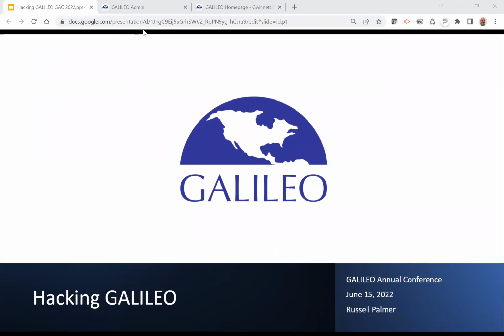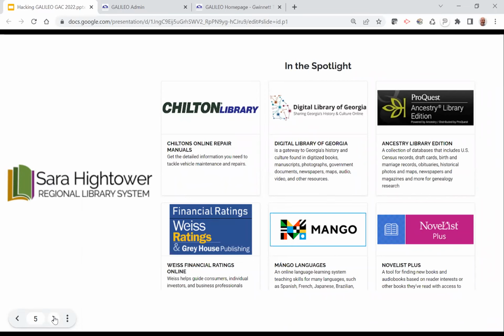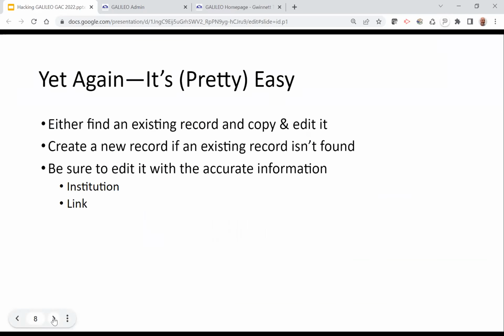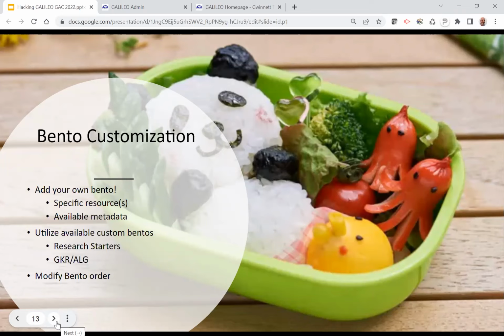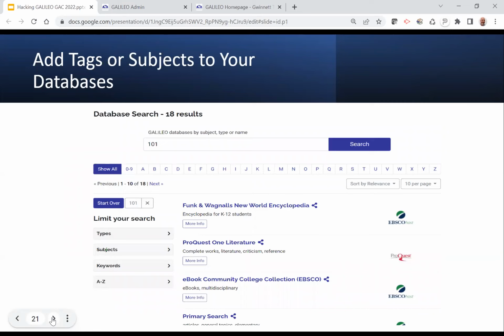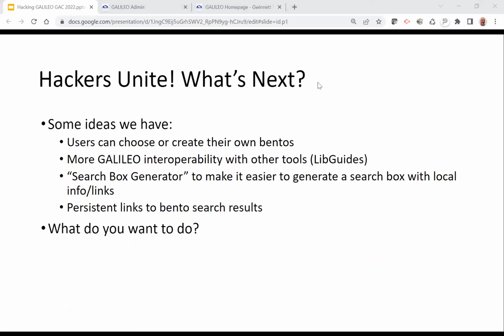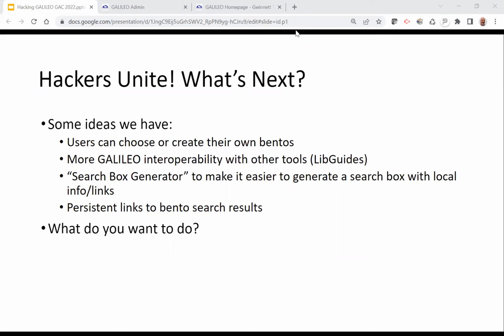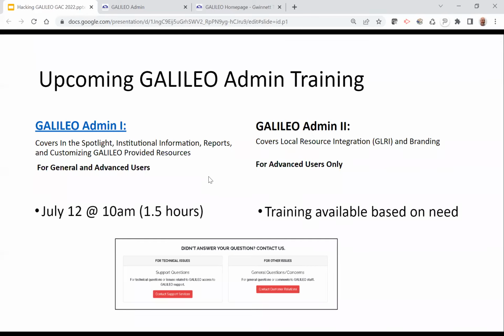Hacking GALILEO: Putting Customized Solutions to Work at Your Library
Since the GALILEO redesign began in 2020, we have released admirable improvements designed to empower libraries to tailor the user experience to best meet local needs. Improvements include an updated GALILEO embedded search box, a customizable bento search, an institution controlled "spotlight" area to focus on key resources, and more. Join us for a vigorous discussion about how institutions have made the most of these tools, and to hear more about future customization.

Speaker: Russell Palmer